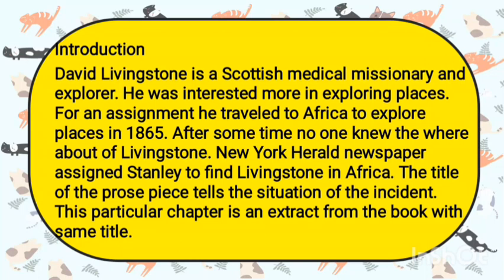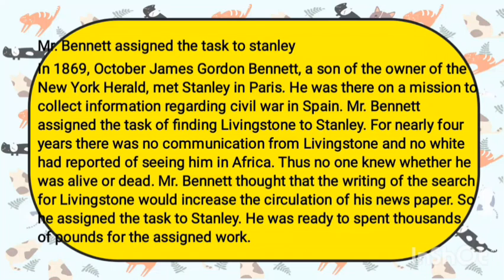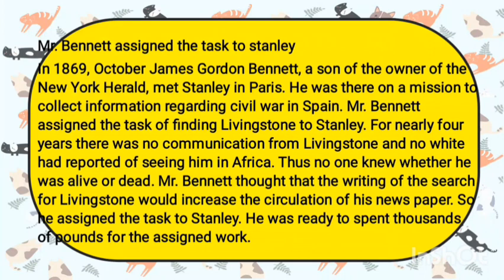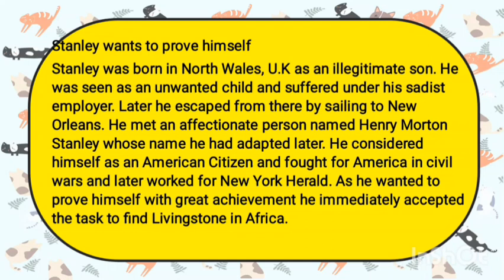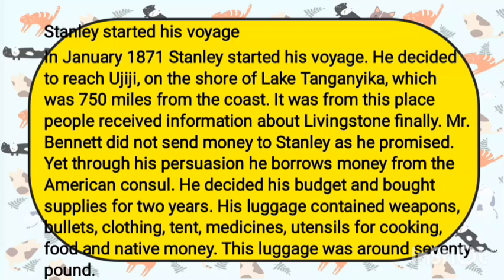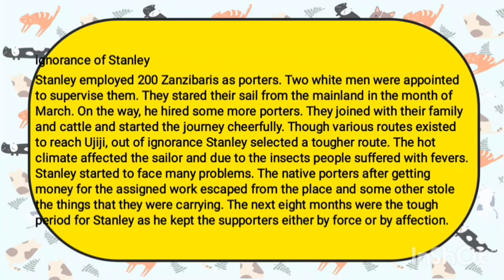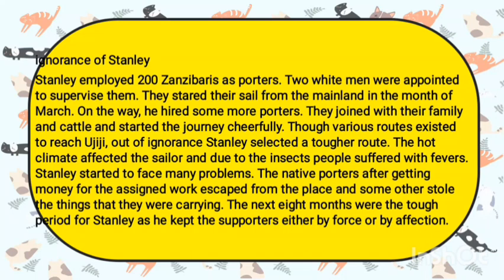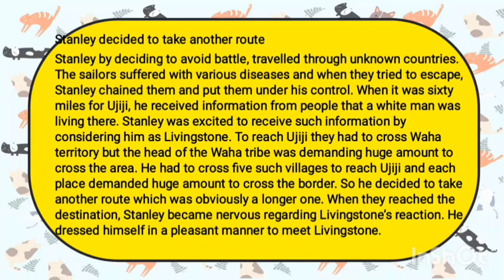Stanley finds Livingstone by Lawrence Wilson summary